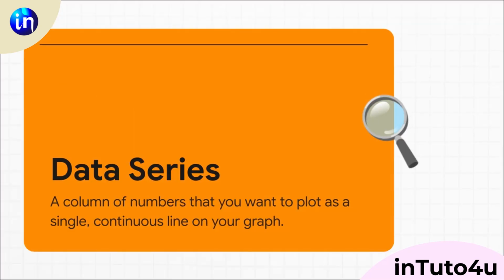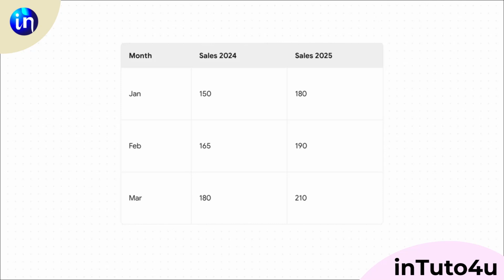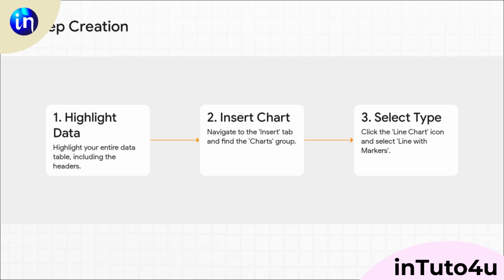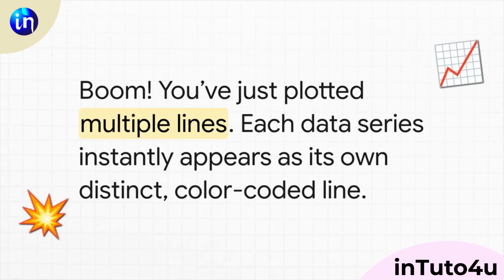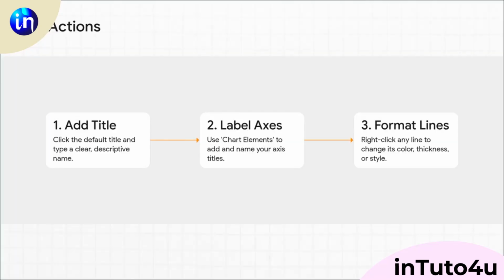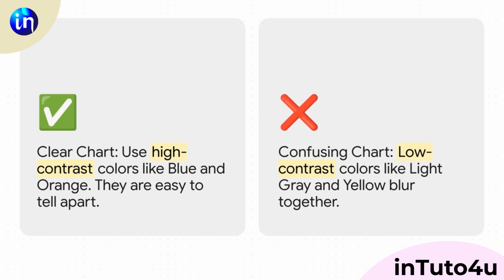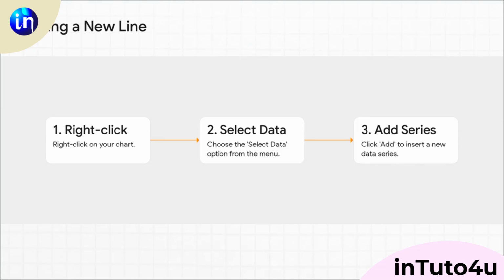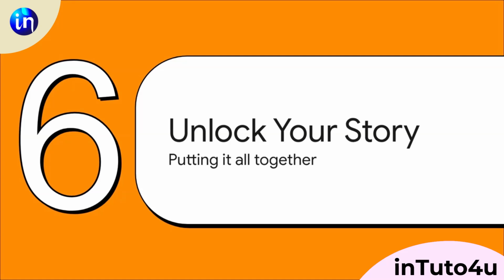How to plot a multi line graph in Excel in 2026.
Want to create a multi-line graph in Excel that looks professional and easy to read? 📊
In this step-by-step tutorial, I’ll show you exactly how to plot multiple lines in Excel — from organizing your data to customizing your chart for presentations, reports, or research.

You’ll learn:
✅ How to prepare your dataset for a multi-line chart
✅ How to insert a line chart with multiple data series
✅ How to customize colors, labels, and chart style
✅ How to add more lines to your graph anytime
✅ Tips to make your Excel charts presentation-ready

Whether you’re a beginner in Excel or want to upgrade your data visualization skills, this video will guide you through Excel multi-line graphs like a pro!

💡 Related videos you might like:
🔹 How to Add a Trendline in Excel
🔹 Excel Data Visualization Tips

📌 For more Excel tutorials and smart research tools, visit Intuto4U.com